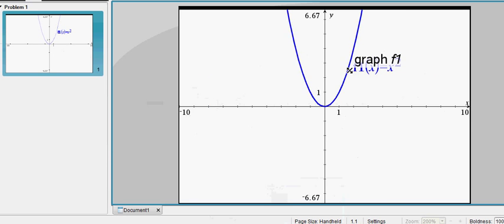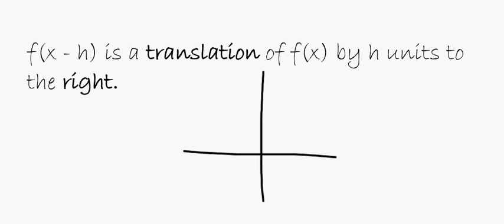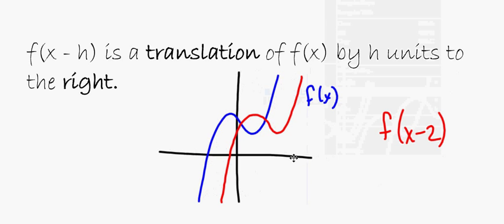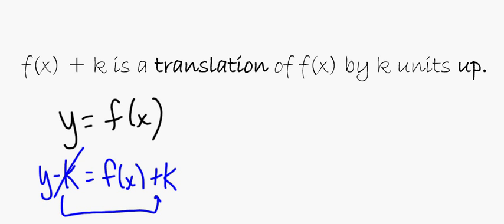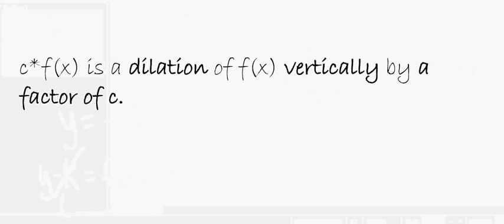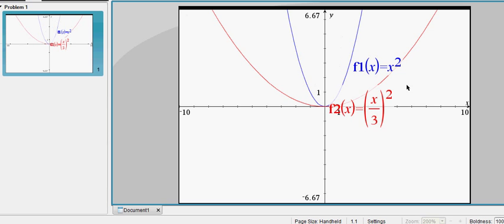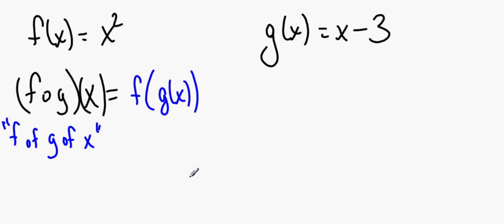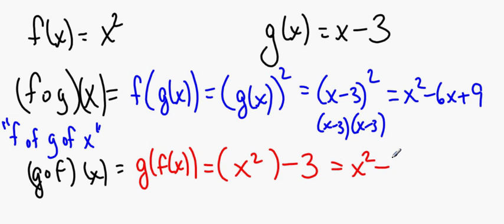MATH221 Lesson 001 - Combining Functions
This video describes the basics on combining functions by transforming them or composing them.